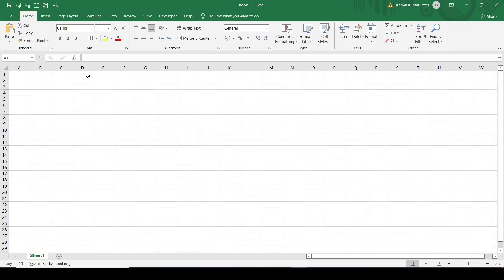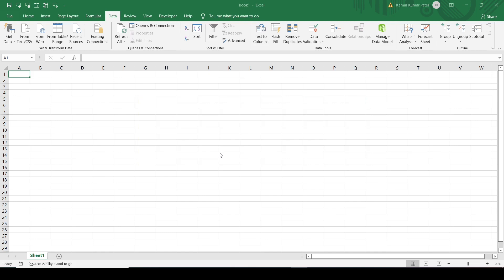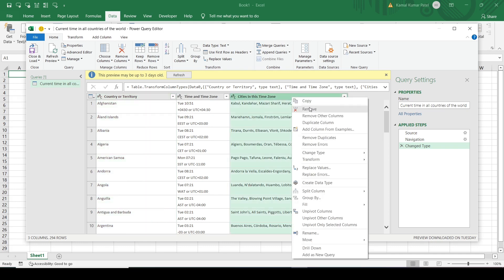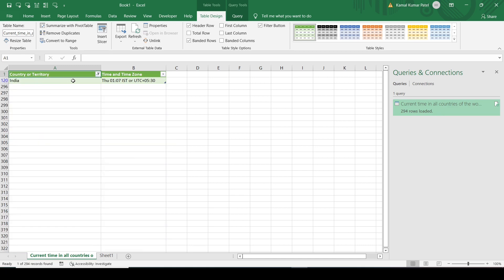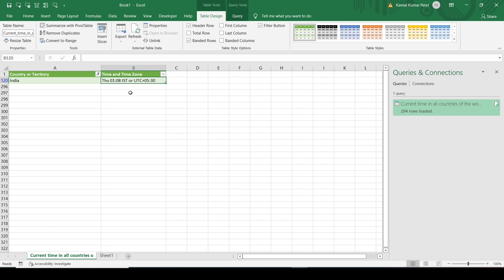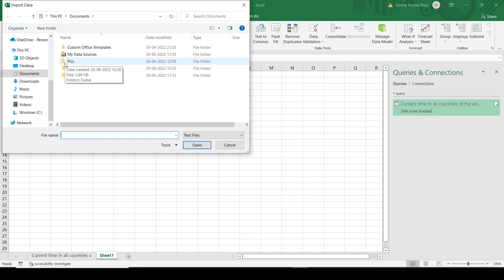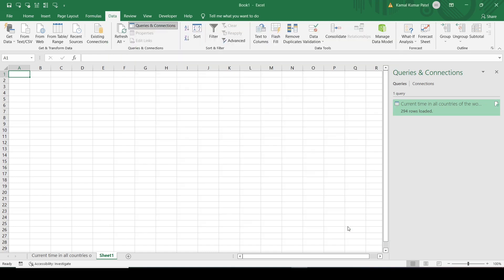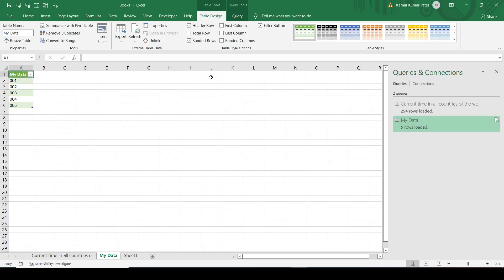How to Import Live Data from Web to Excel ? | Import External Data into Excel | Tech n Share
In this video we will learn how to import live data from an external data source dynamically.

- Import Live Data into Excel
- Import External Data into Excel
- Import Data from Web to Excel
- Import Data from a File to Excel
- Import Data dynamically into Excel
- Automatically Refresh Excel Data